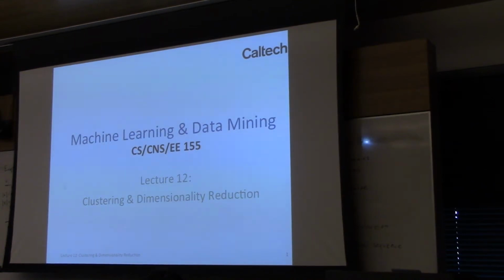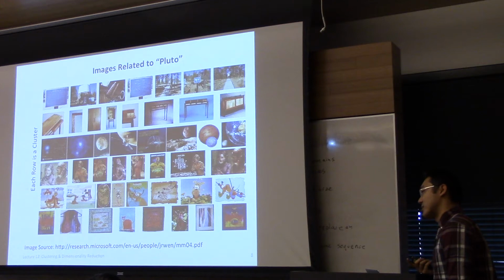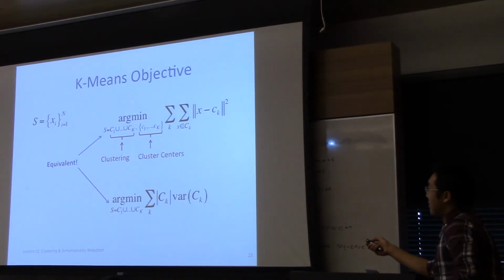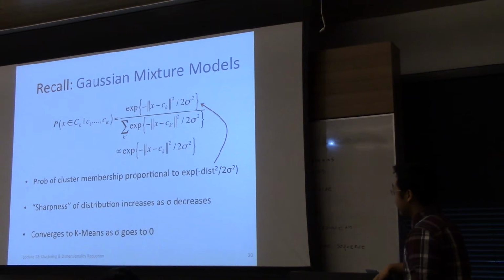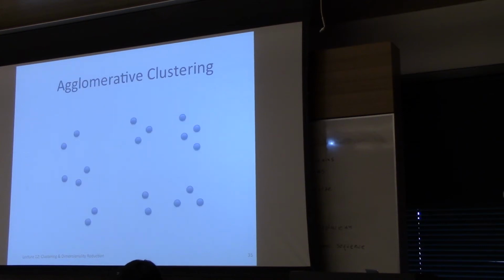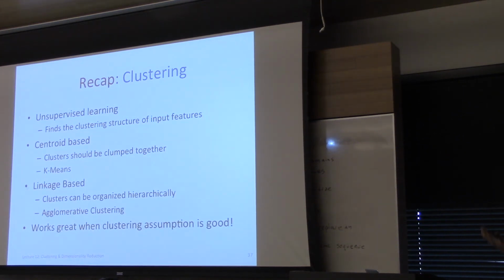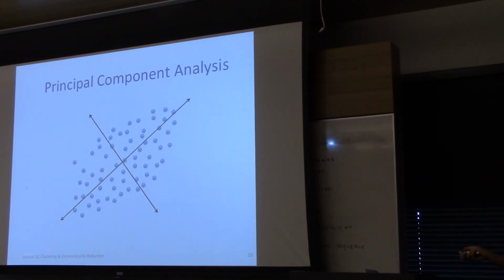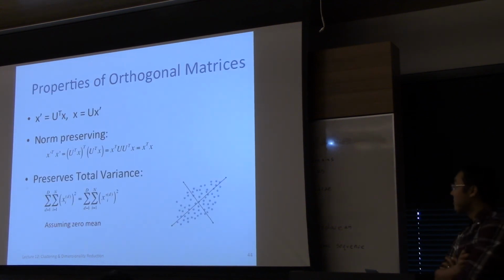Lec 12 Unsupervised Learning, Clustering, Dimensionality Reduction (1/3)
Feb 16, 2016
Caltech